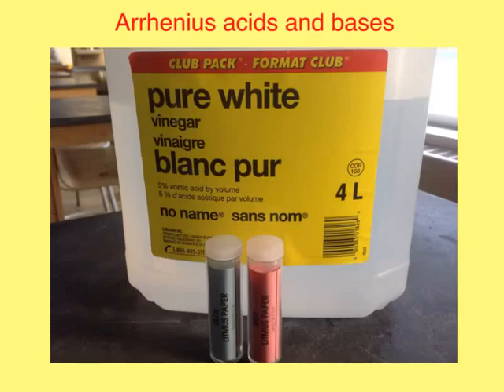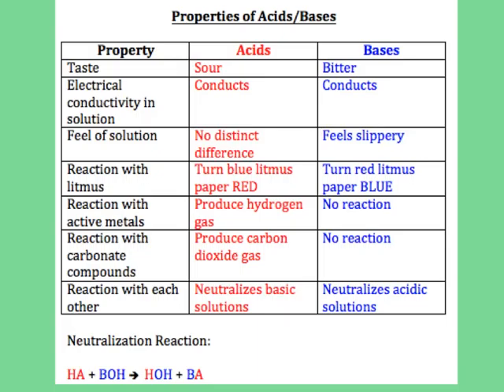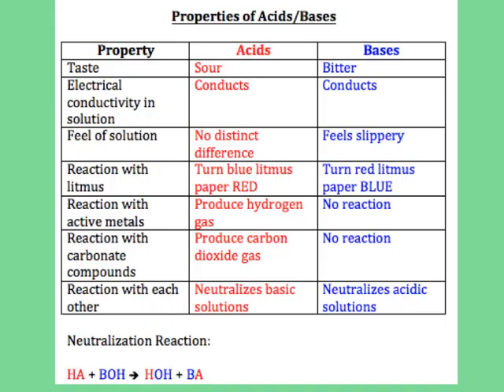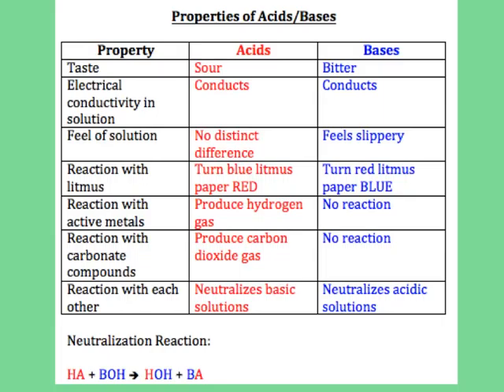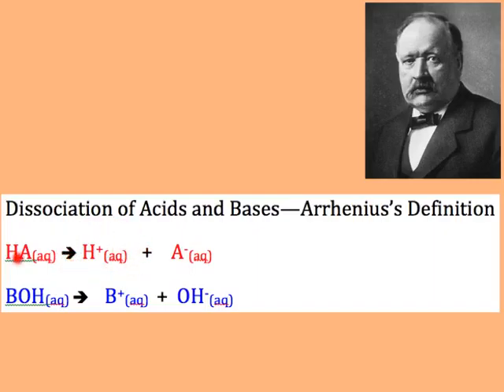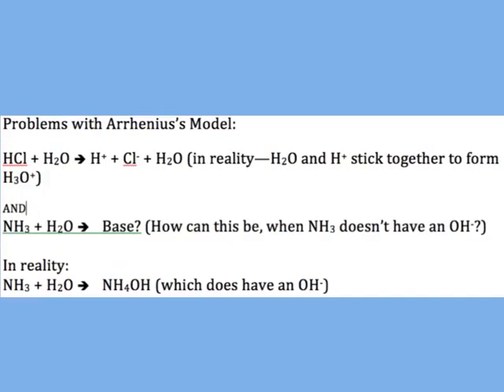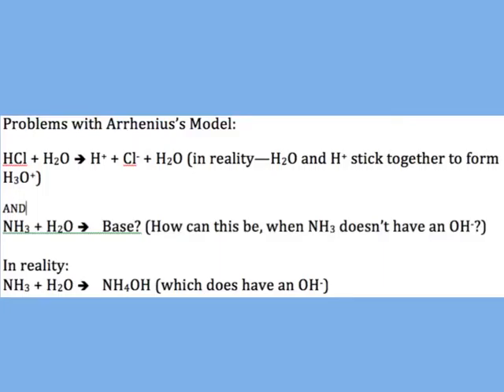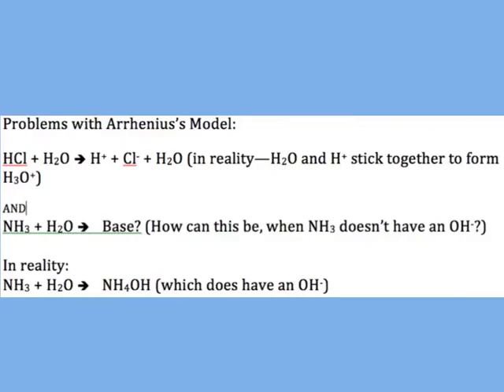Arrhenius acids and bases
An introduction to Arrhenius's definitions of acids and bases.